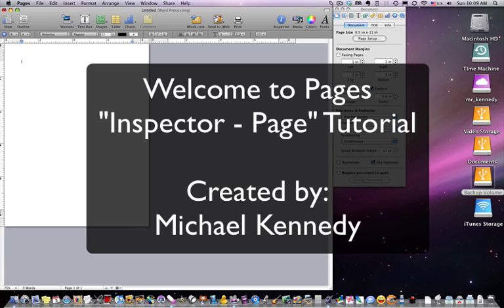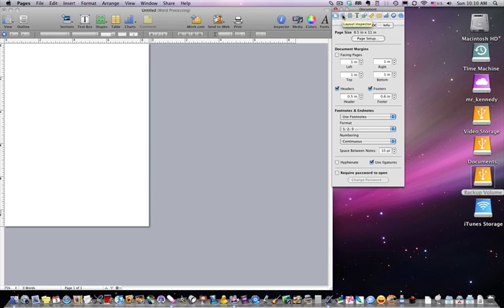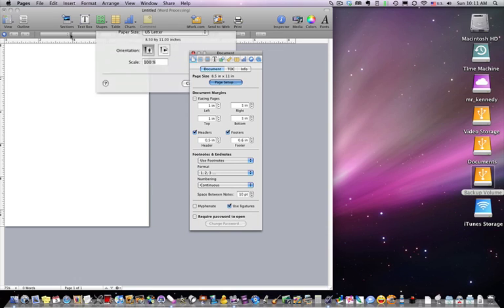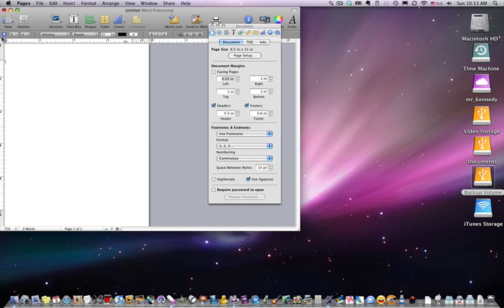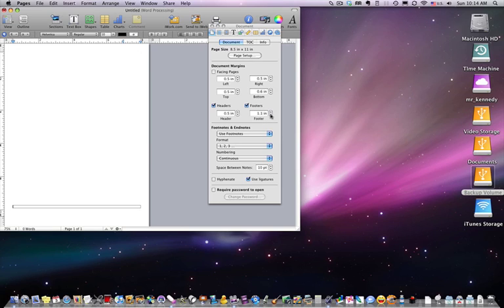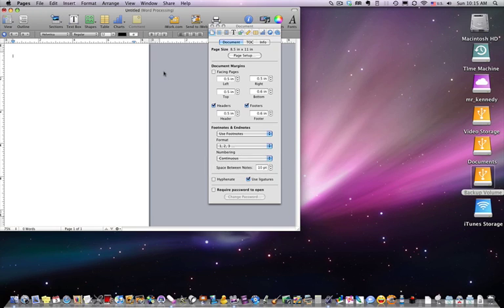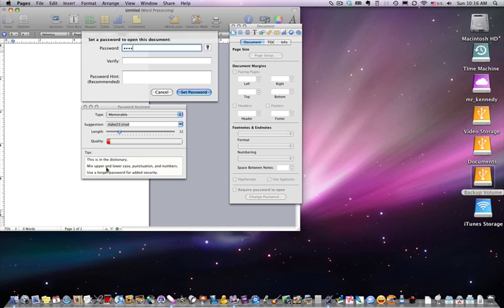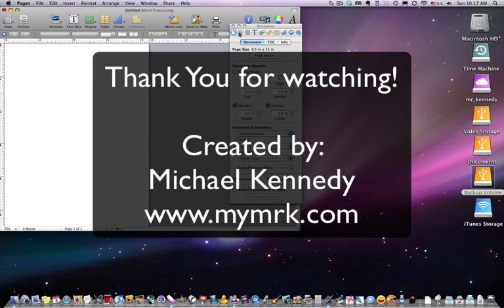Page Inspector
iWork Pages Inspector Tutorial